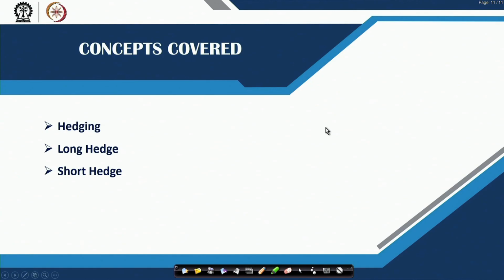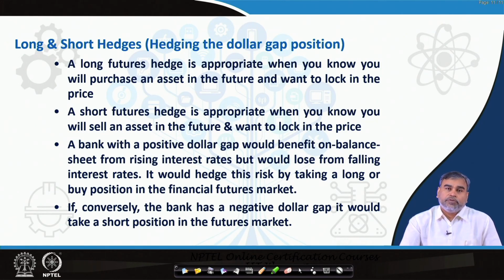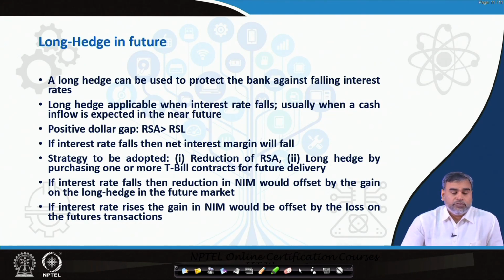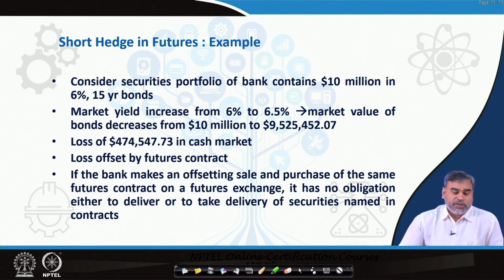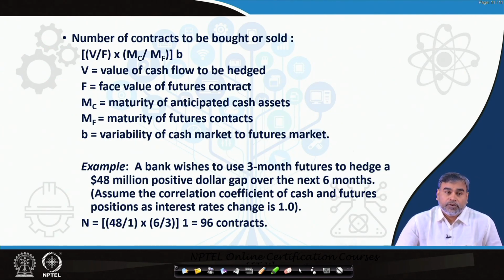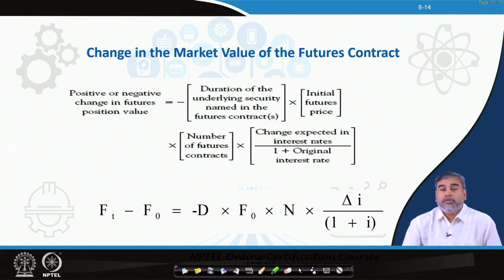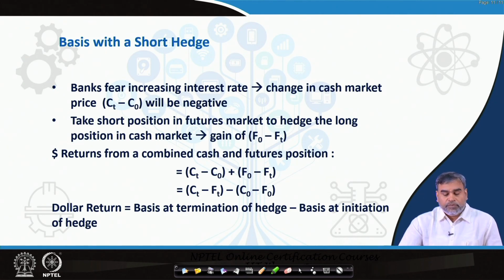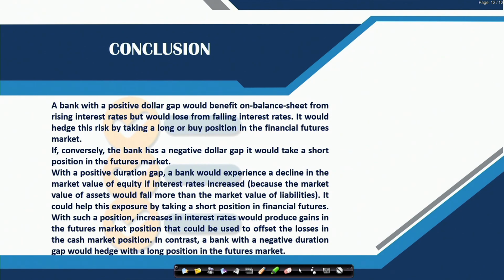Lecture 27: Use of Derivatives in ALM - II